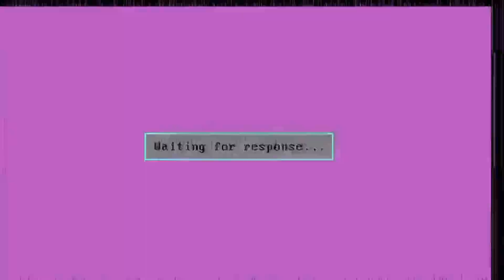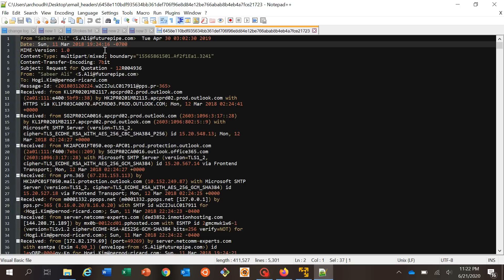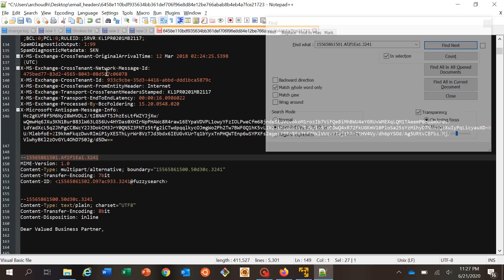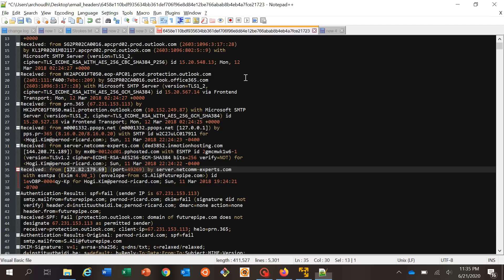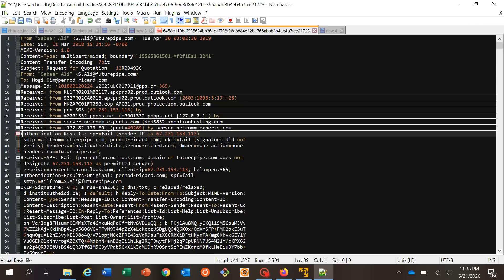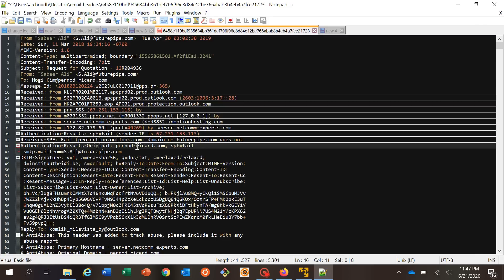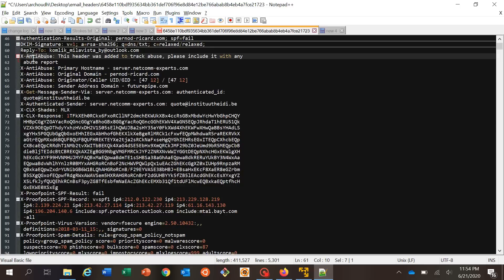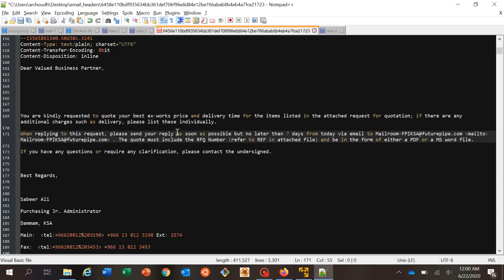Email Header Analysis and Digital Forensics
Do you know how to properly read and analyze an email message header? In this series we will do a detailed postmortem of an email header. We’ll learn which header fields are most commonly referenced for analysis, how to determine a message’s true origin, how to read SPF and DKIM information, and we’ll even take a quick look at DMARC. We will also learn how can you curve any attachment for further analysis from the header itself in a easy way. Whether you are a completely new to this concept or an old forensics expert, this series has something for you.

We don't appreciate any of you to paste your incoming email to a online email header parser and get a quick result. Developing this skill is a must for any security analyst. Please watch this tutorial full to understand each and every information that could be present in the email header and how you can read it though.

Chapters:
Intro- 0:00
What why are going to cover- 0:05
Grabbing a header for analysis- 0:50
Requirements- 1:04
Setting the language- 2:57
Start the investigation- 3:23
Check the SPF via dig- 22:45
Start extraction of the attachment- 46:25